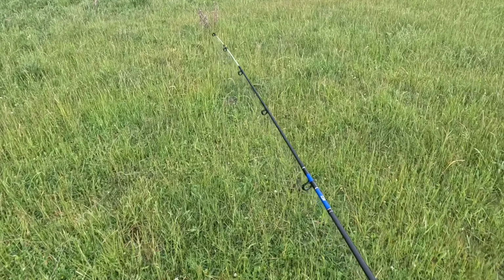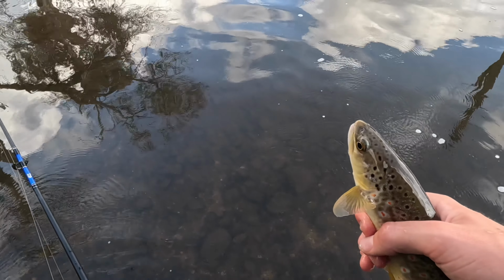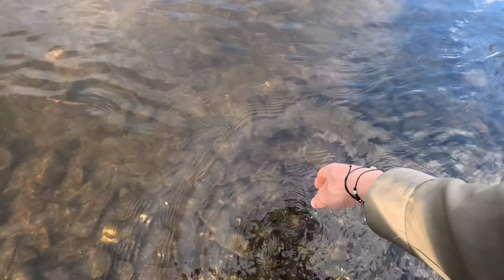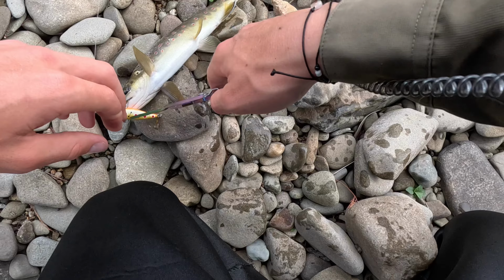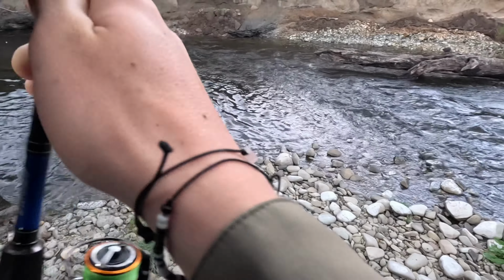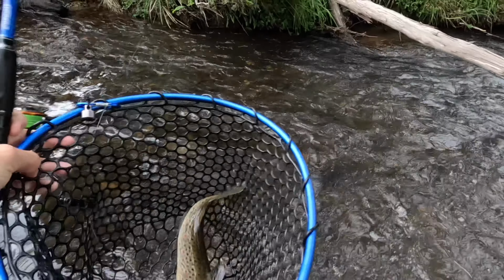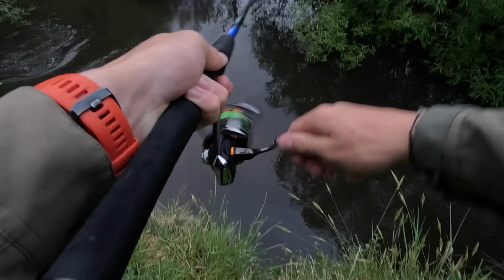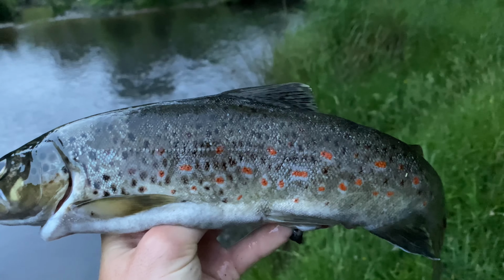Trout Fishing Tasmania II Hardbody Lures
I went fishing in the North Esk river up at my Uncles, Ended up catching around 10 fish. It was a great day for it and had probably over 50 fish follow. Sorry I haven't been posting in a while had a lot of things on, I am looking forward to doing more fishing and making more videos for you all to enjoy over my school holidays. Hope you all have a safe Christmas!

I caught all of these fish in this video on a Hueys Lure so If anyone is interested in buying any you can visit the Hueys lures website hueyslures.weebly.com or visit some of the exclusive retailers. One of them being Allgoods Tasmania with a great selection of Hueys Lures in their fishing section and many other outdoor goods.